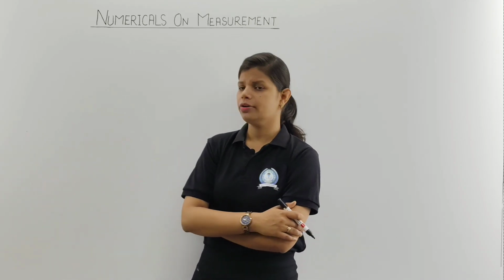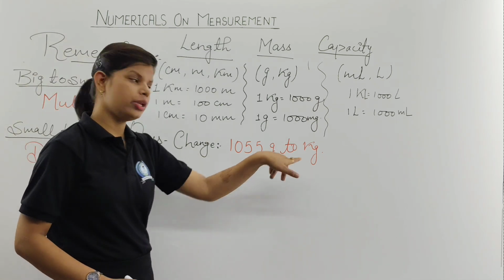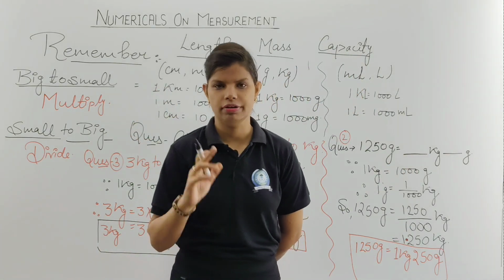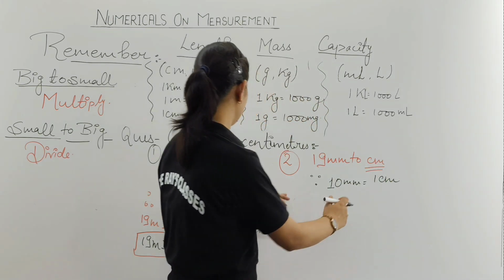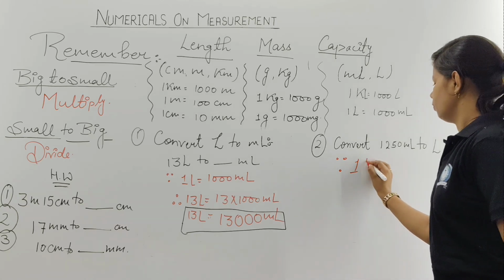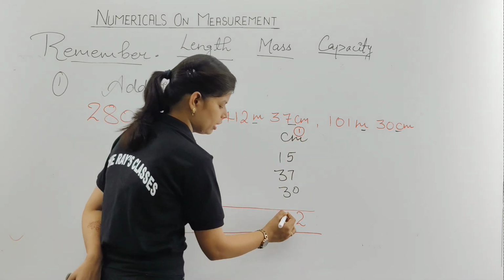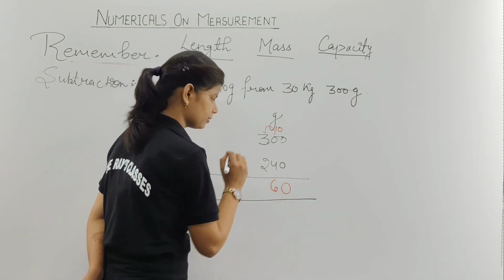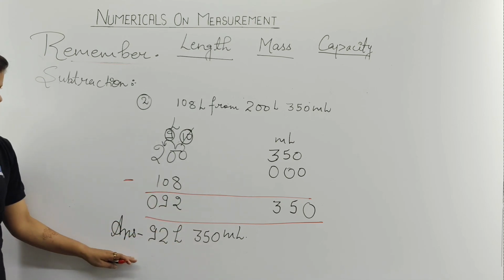Numerical On Measurement !! Problem Based On Measurement !! Question Related To Measurement!!